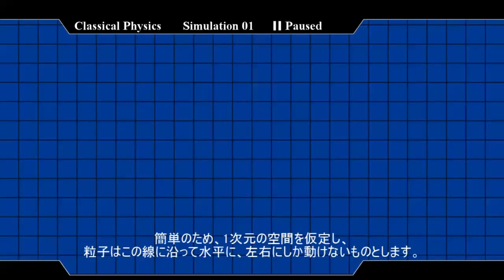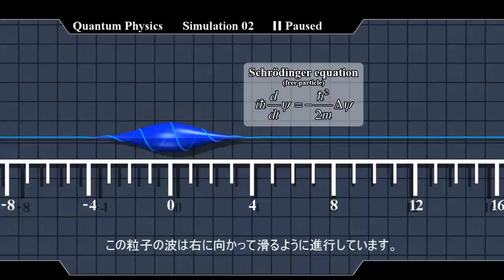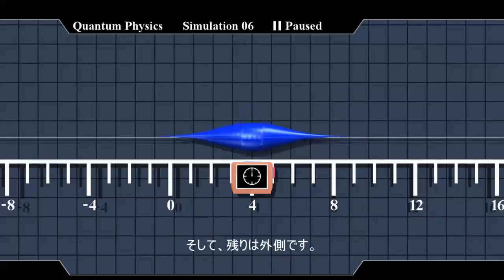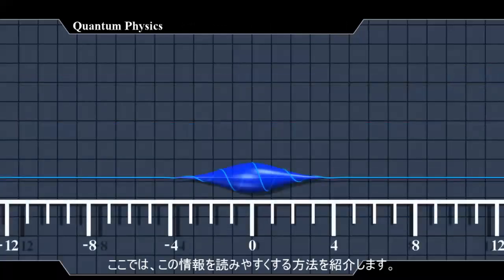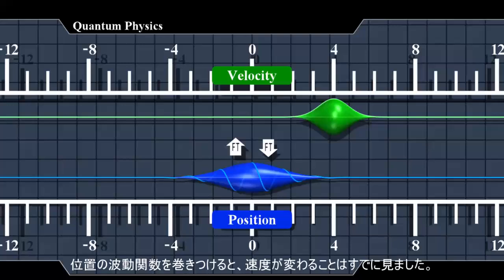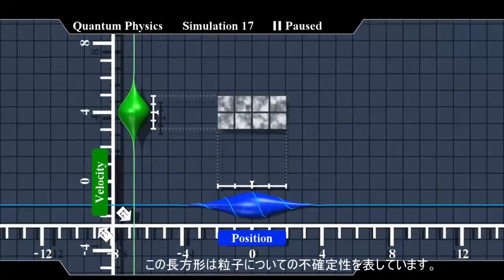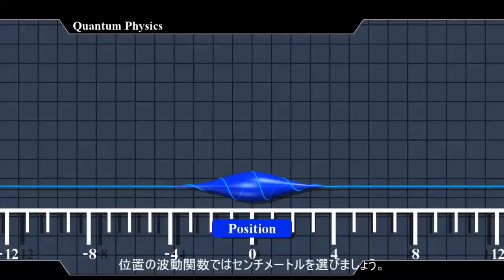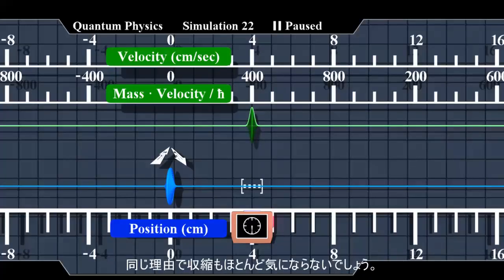波動関数の視覚化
これは自由粒子の波動関数を視覚化し，量子力学の基本的な概念をつかむための動画です．

理系の方が興味を持って英語を勉強できるように，数学や物理の動画を翻訳しています．音声と表示される日本語訳のタイミングを合わせたので，堅苦しい翻訳になっているところもありますが，日本語訳はぼんやりと眺めながら，音声に集中してください．徐々に英語が聞こえてくるようになると思います．